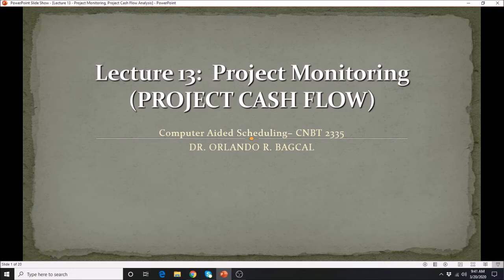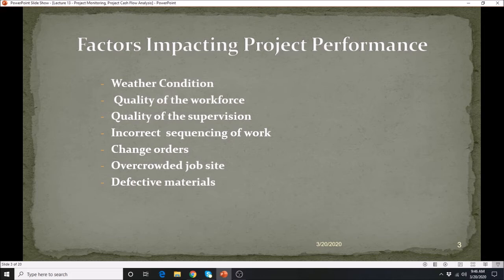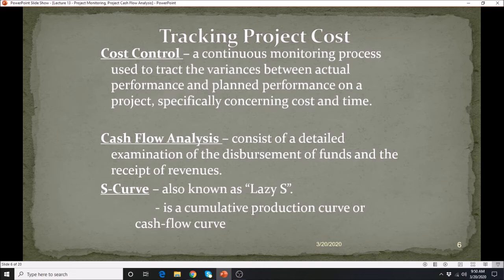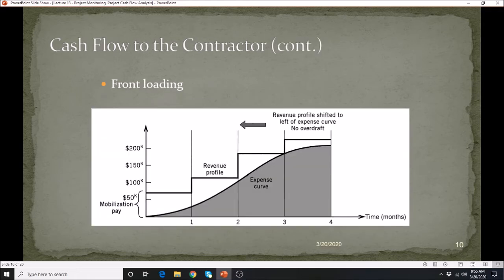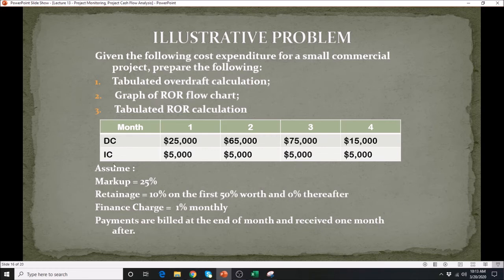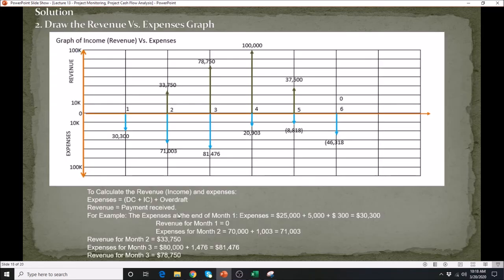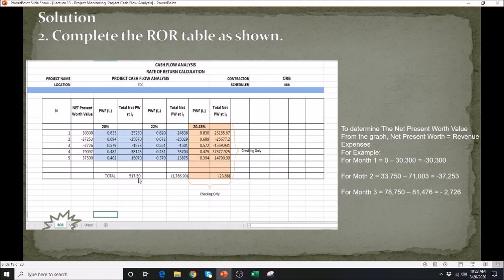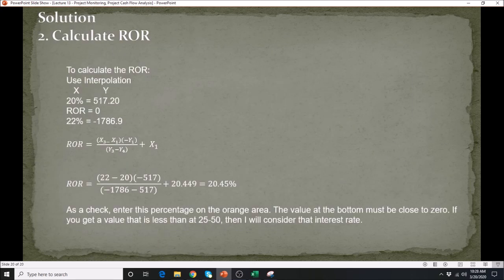Lesson on Cash Flow Analysis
Construction cost accounting: Cash Flow Analysis